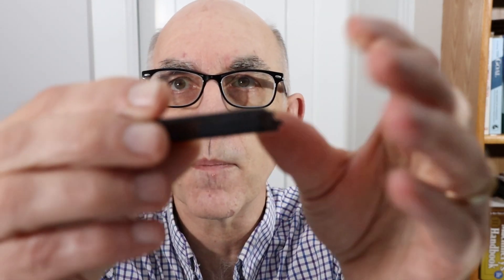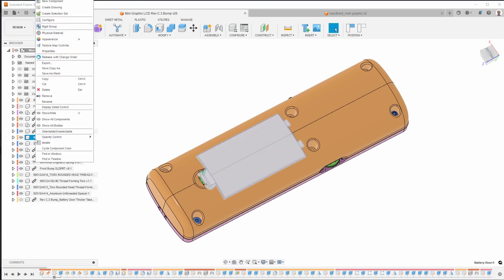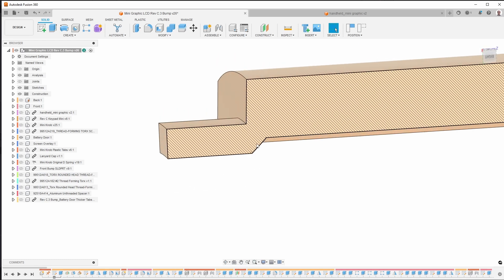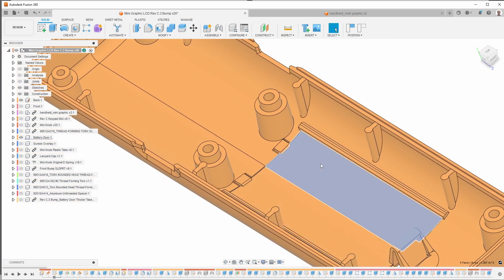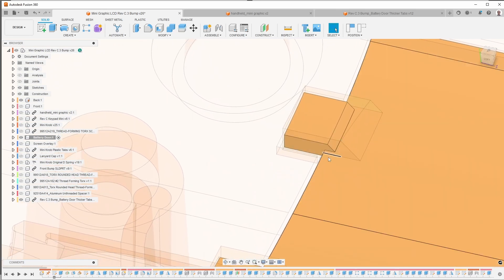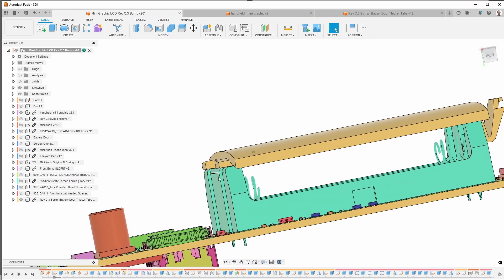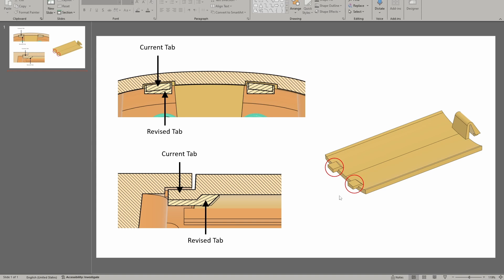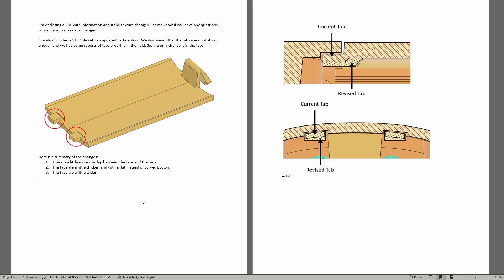Fixing an Injection Mold Design Flaw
We got reports from the field that the tabs on the battery door were sometimes breaking. This is for the TCS UWT-50 wireless throttle for model trains Encountering and fixing and injection mold design flaw is fairly common, and is not that hard to deal with.